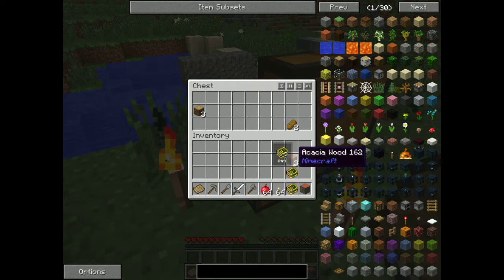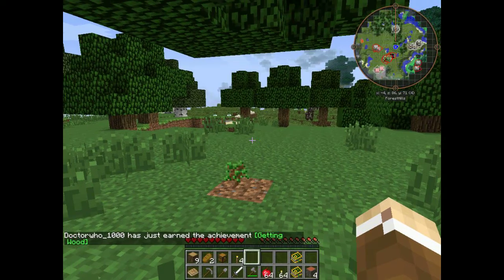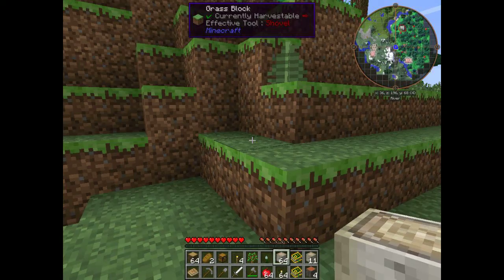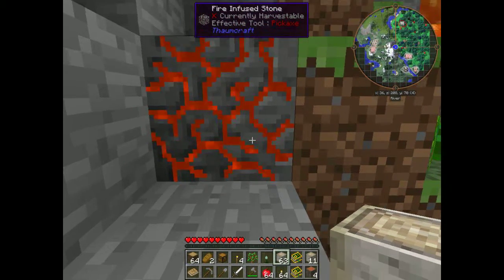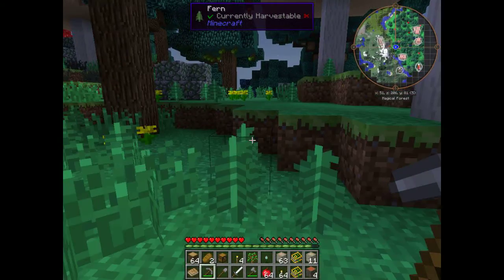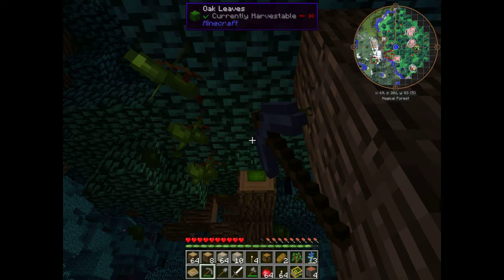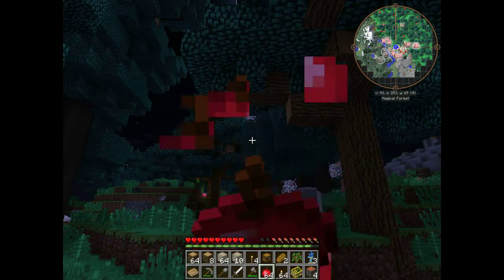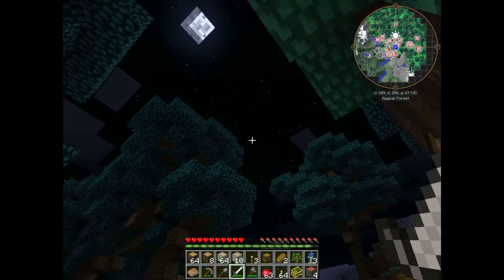Minecraft | A Weird Place I Call Home Ep 1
WEIRD Place But I fell At home when im liveing in this world